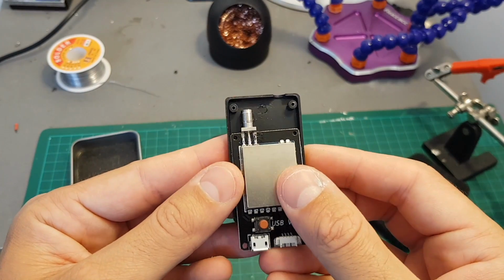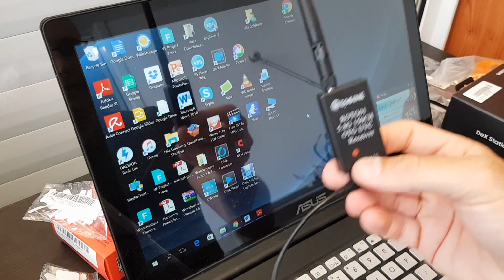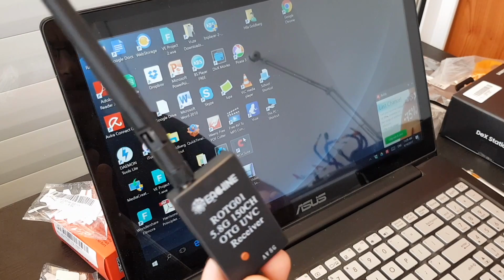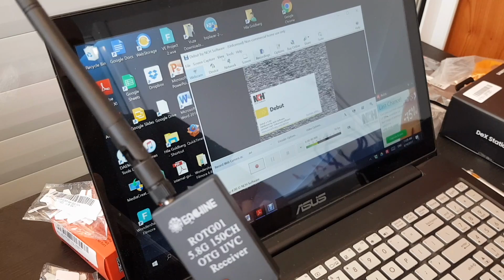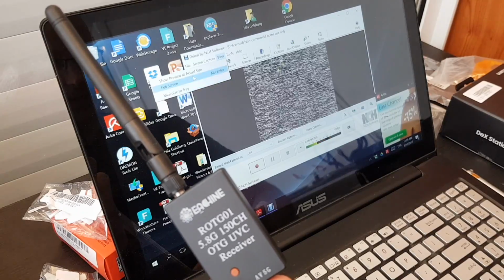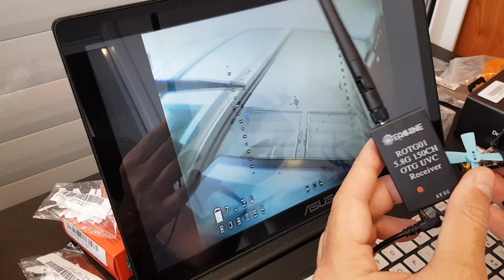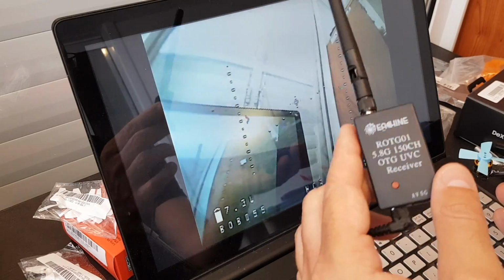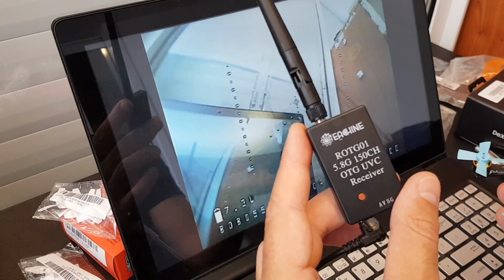How To Do FPV On Your Pc - Eachine ROTG01 Review + PC Test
► ROTG01 Pro
► Eachine ROTG02

* Note:
There are 2 same connecters on USB cable, but in different function.  One side is special for mobile, the other is special for receiver. Please connect them correctly. If it doesn't work , please try to plug them in reverse.

Supported phones (from Banggood):
I tested this to work with my Note 5, S4, S5 and S8+.
Samsung: S3(I9300,I9308) S4(I9500,I9507V,I9508,S5,S6,S6 edge+,S7edge, NOTE3,NOTE4,NOTE5,A5100,A8000,ON7,P600,N7100,N5100,Tab S2..)
 XIAOMI: XIAOMI 3,XIAOMI 4,XIAOMI 4C,XIAOMI5,XIAOMI pad, XIAOMI Red Note,XIAOMI Red Note3,ect...
HUAWEI:MATE8, C199,Honor8
LG:GPRO2,G3,NEXUS5,L24,GPAD8.3, ect..
MOTOROLA:XPRO,NEXUS6,MOTO E,MZ617,ect..
SONY:Z1,Z2,Z3,C3,SGP321,ect..

╠╗║╚╝║║╠╗║╚╣║║║║║═╣ I Really Appreciate Your Support!

Description (From Banggood):
Eachine ROTG01 UVC OTG 5.8G 150CH Full Channel FPV Receiver For Android Mobile Phone Tablet Smartphone

Eachine ROTG01 UVC receiver is a new receiver that you can connect to your smart phone directly instead of heavy monitor and good for those who feel dizzy when wear FPV goggles. It has low latency around 100ms .150CH auto search allows to cover all 5.8G frequency bands.
Please note:This Reciever only suits for Android phone that support UVC and make sure your phone can work with OTG connector.

Parameter :
Brand     Eachine
Model     ROTG01
Name     UVC OTG FPV Receiver
Channel     150CH
Frequency Range     5645~5945
Sensitivity     -90dBm
Working Current     200mA/5V
Power Supply     5V(by smart phone)
Operating Temperature     -10~60℃
Connector      RP-SMA Female
Weight          About 28g
Size     61*33*0.9 mm
Color      Black/White

Pacakge Included:
1 x Eachine ROTG01 5.8G 150CH Mobile Receiver
1 x SMA Antenna
1 x USB Cable